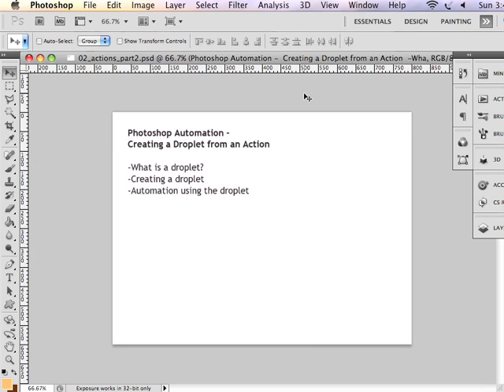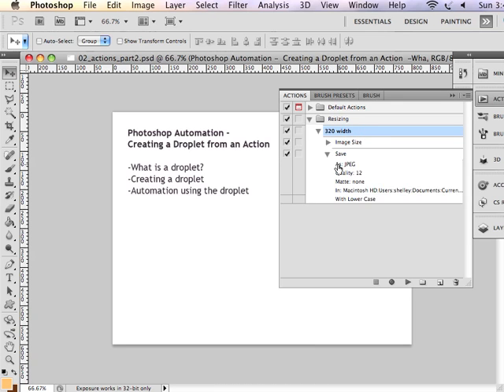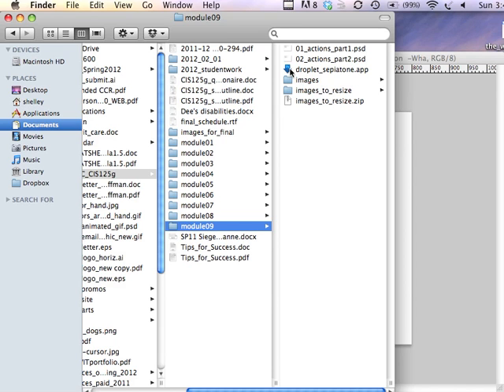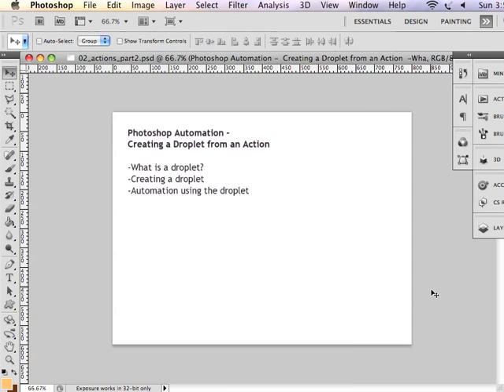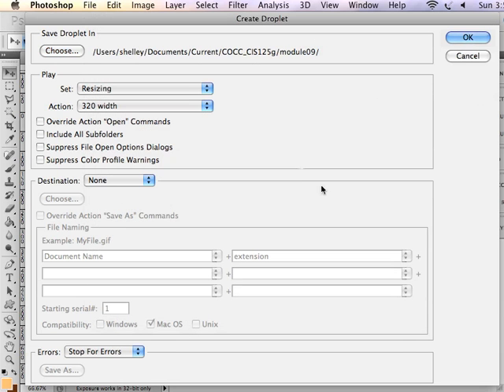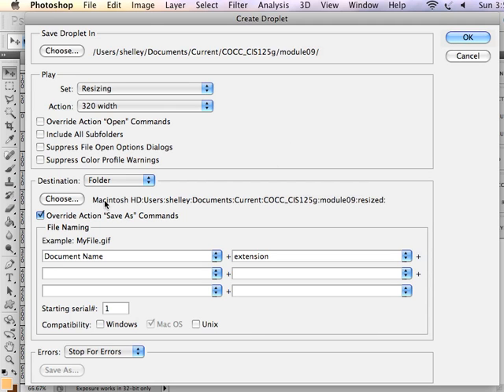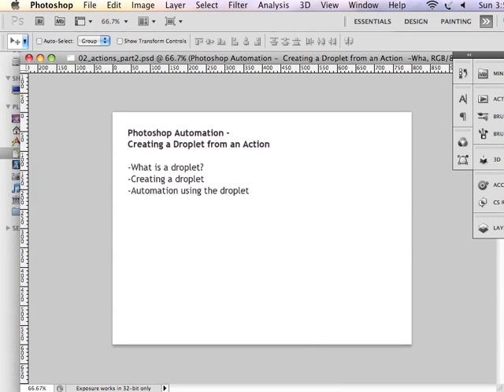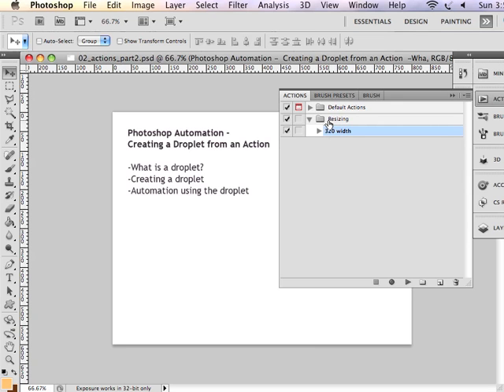Adobe Photoshop Automation - Create a Droplet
Using Adobe Photoshop to create a droplet from an action, and applying the action to a series of images in a folder by dragging the folder of images onto the droplet.